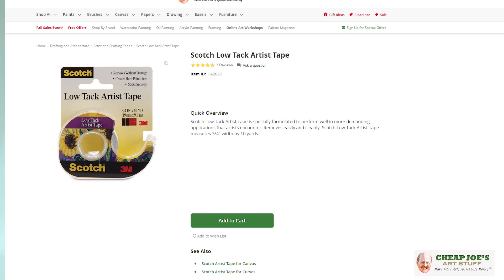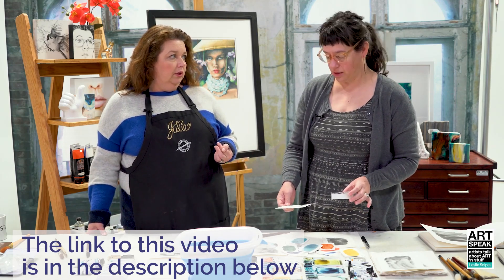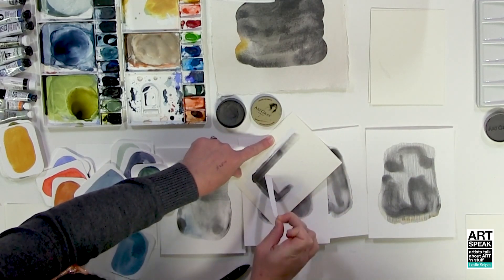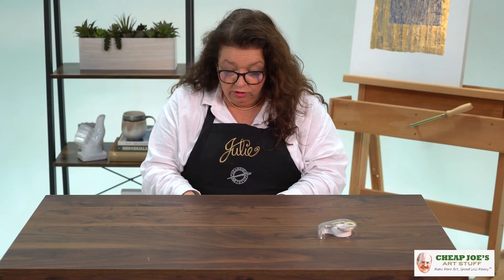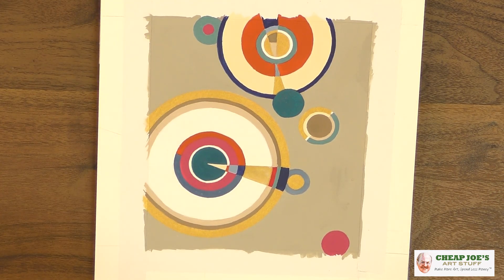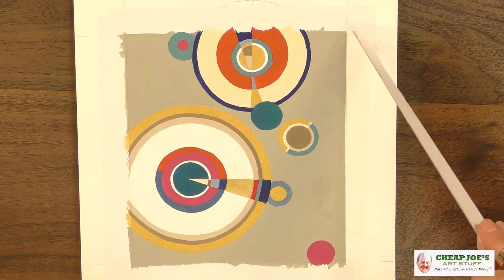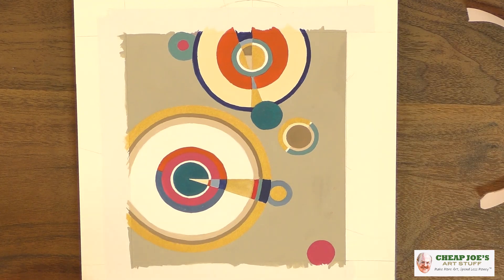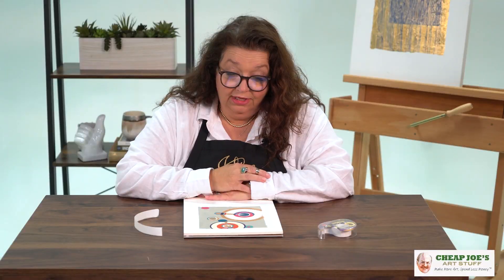Cheap Joe's 2 Minute Art Tips - Scotch Low Tack Artist Tape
In this 2 Minute Art Tip, Julie shows you why Scotch Low Tack Artist Tape is her very favorite tape.
Julie also refers to an ArtSpeak video featuring Cheap Joe's Graphic Arts Department employee Leslie. Here's the link to watch that video